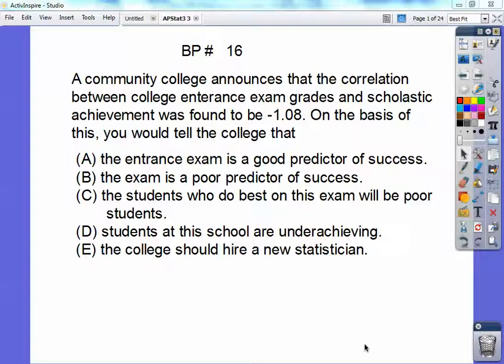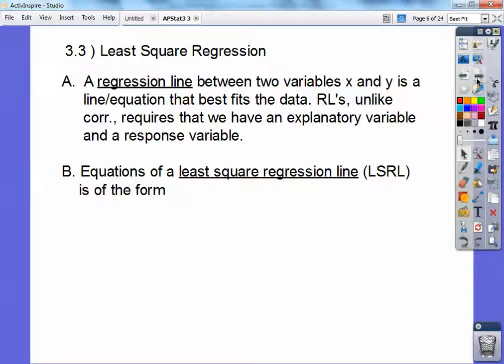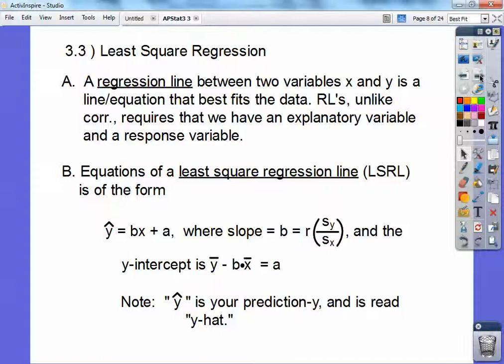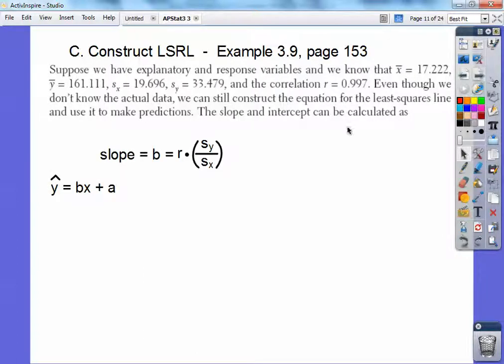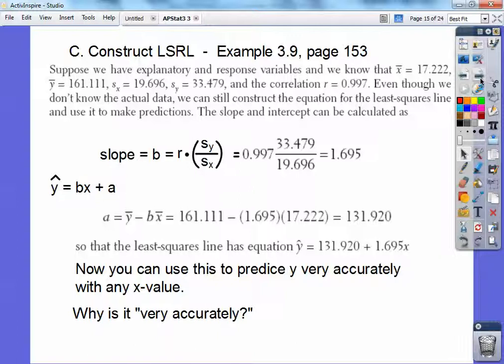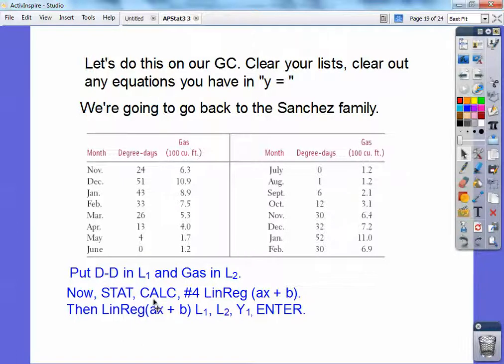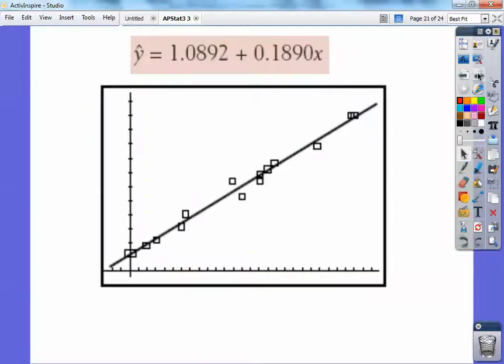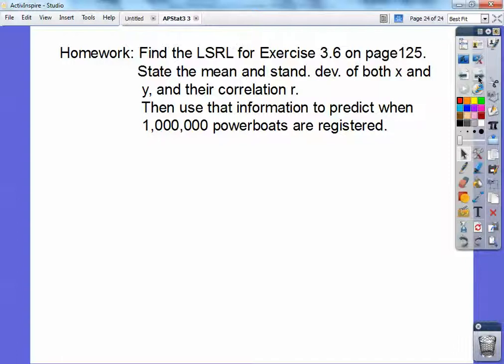Least Square Regression - Section 3.3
This is an EASY statistics lesson on finding our Least Square Regression Line (LSRL) by hand and using a graphing calculator. After we get this equatiion, we can use this to predict future events. Homework is at the end of the video.